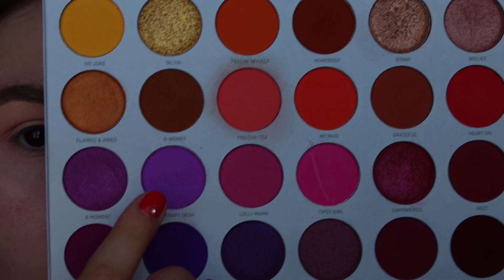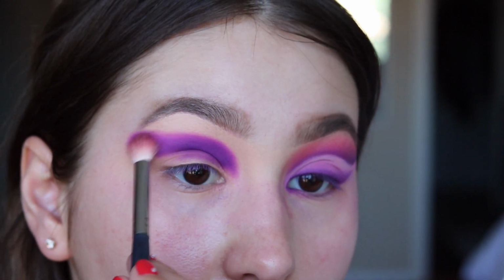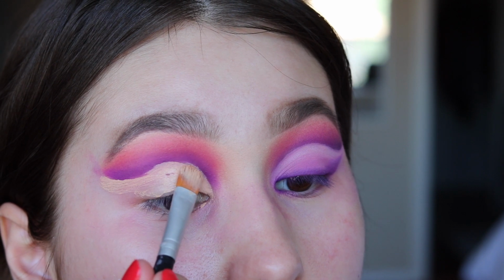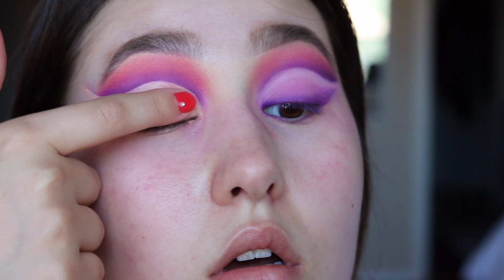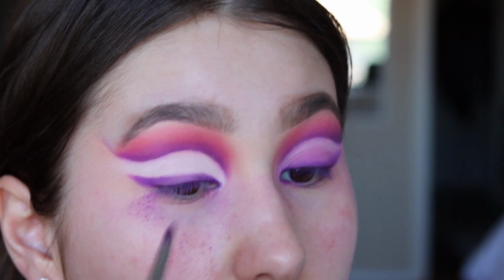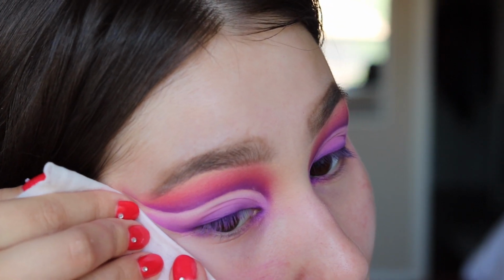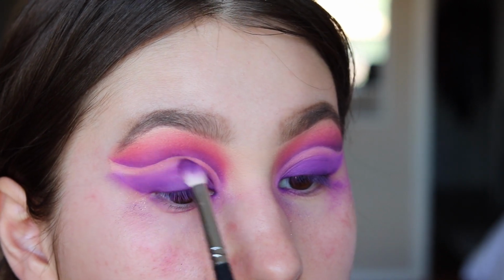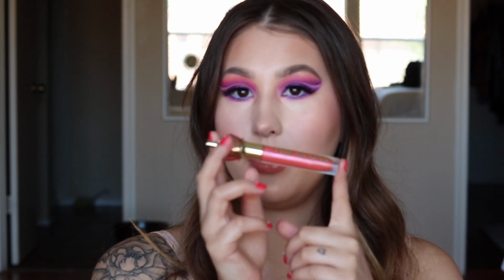Jaclyn Hill X Morphe Volume 2 Palette Tutorial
Makeup Used:
♡ e.l.f. Poreless Putty Primer
♡ Foundation: Maybelline Dream Urban Cover foundation
♡ e.l.f. Camo Concealer (Hydrating and Matte formulas)
♡ e.l.f. Ultra-Precise Brow Pencil
♡ Jaclyn Hill X Morphe Volume 2 Palette
♡ Morphe Eyeliner pencil in Coconut
♡ Maybelline Great Lash Mascara in Blackest Black
♡ NYX Slide On Lip Pencil in Nude Suede Shoes
♡ Tarte Tartiest Lip Paint in Salty
♡ Jeffree Star Cosmetics The Gloss in Wet Peach
♡ Cherry Blossom 3D Silk Eyelashes in #922